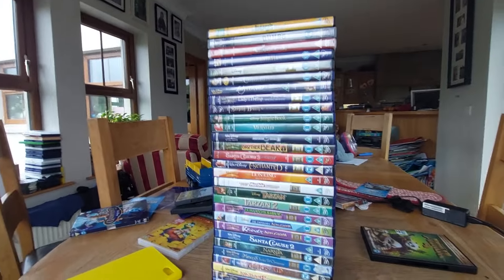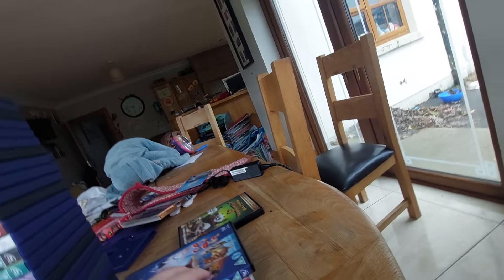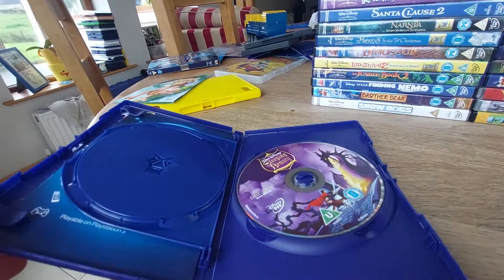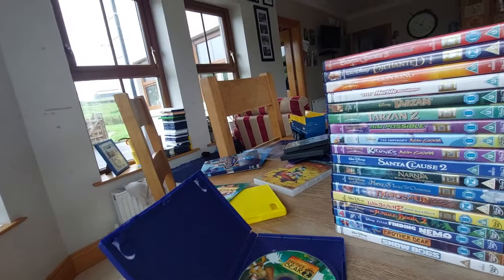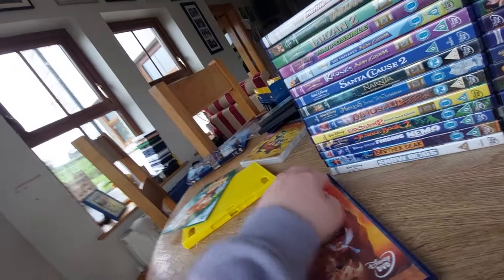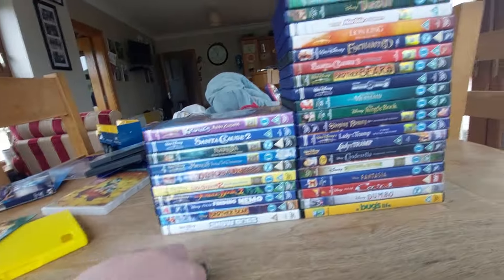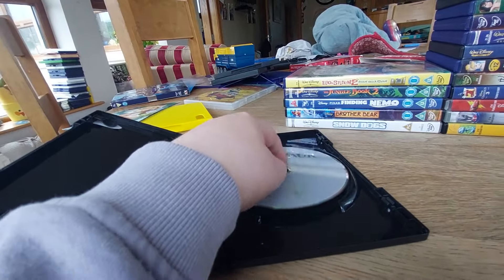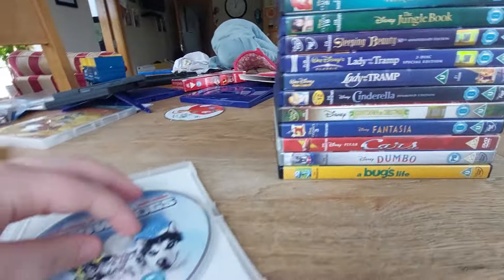My Disney DVD Collection Part 1